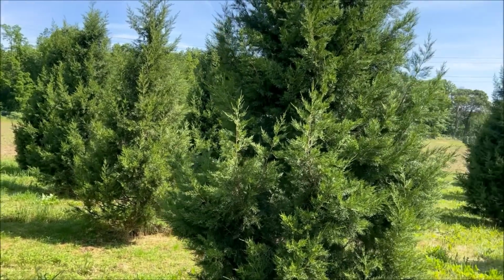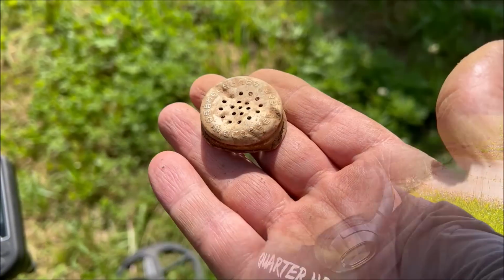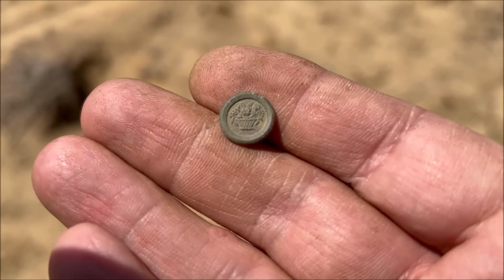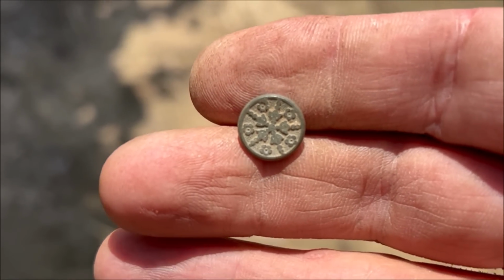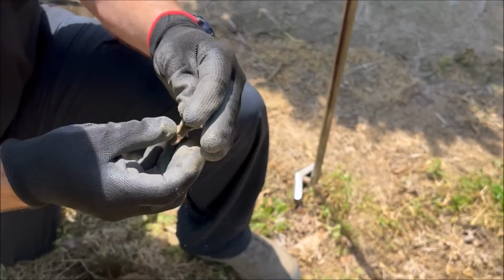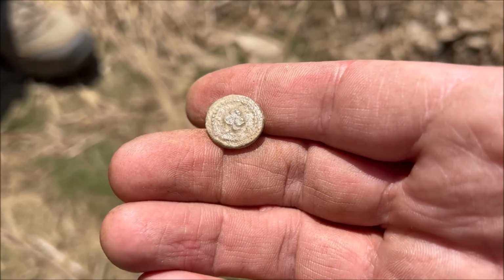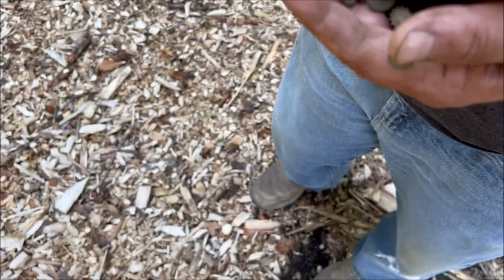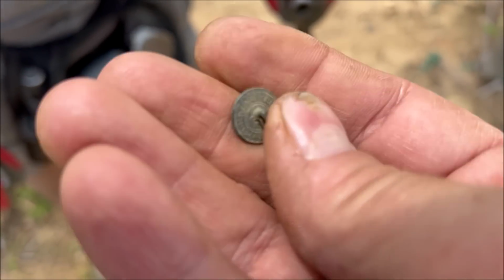Ultimate Finds! - Metal Detecting a Massive Tree Farm Where Several 1800's Homes Once Stood!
Our good friend Dustin (YouTube - Rusty Digger) invited Doug and I up for some metal detecting at a massive tree nursery that he got permission on with several other friends. Now this isn't just any tree nursery, it's a tree farm that was built on top of where multiple mid-1800's houses once stood, so we're hoping to find some super cool pieces from before trees even existed! Okay, maybe not that old, but we'll shoot for that mid 1800's stuff all day long!

Don't forget to type the magic phrase in your comment for a chance to win an Ultimate Finds Box of your very own to store those metal detecting finds in while you're out in the field. Perfect to hold all those silver coins you might find, and we'll even include some lucky Quarter Hoarder and Dog Tag Doug stickers to help push your luck over the edge! You can also pick them up in various colors at:

Digging Tools:
Small Hand Diggers: